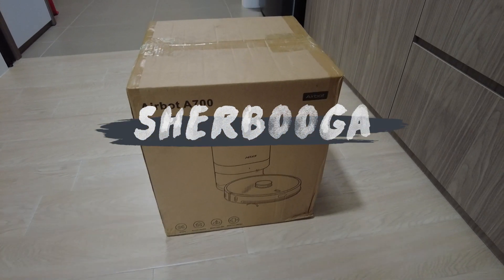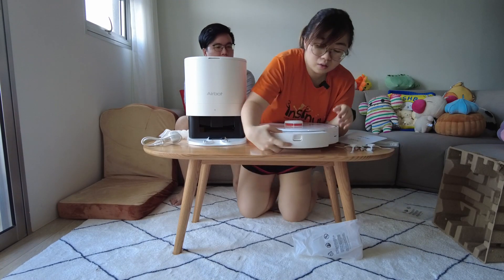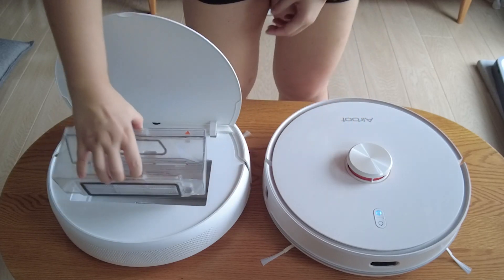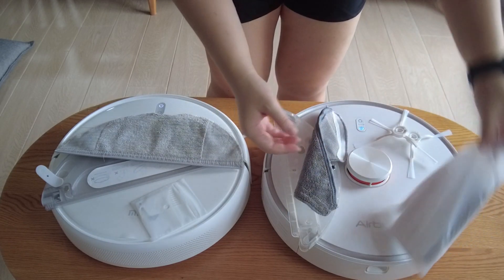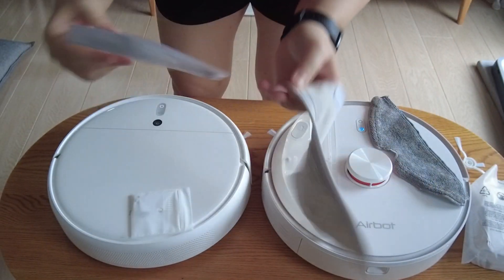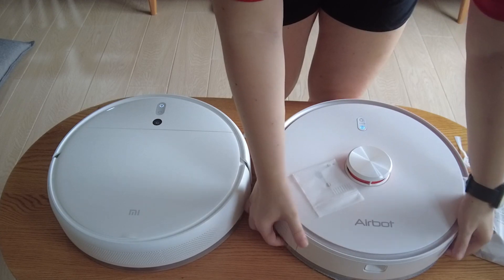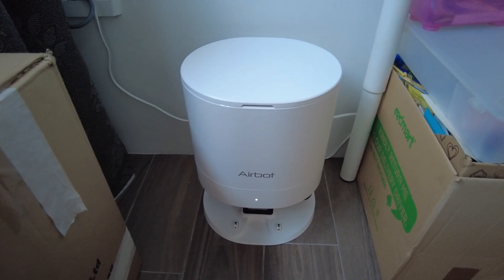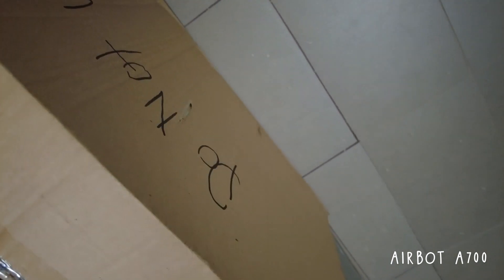Robot wars | Airbot LDS A700, Xiaomi MiJia 1C comparison | SherBooga Reviews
Hello everyone!

Airbot reached out to us and sent us their latest robot vacuum Airbot LDS A700.

However, since we already have a Xiaomi 1C, we decided to put these two side-by-side and do a comparison as they are of a similar price point.

Which robot vacuum are you currently using at home?

Timestamps
0:00 Introduction
0:05 Unboxing Airbot A700 and first thoughts
1:56 Side-by-side comparison
7:56 Dock comparison
9:38 Vacuum Tests
12:01 Mop Tests
14:13 Final Thoughts